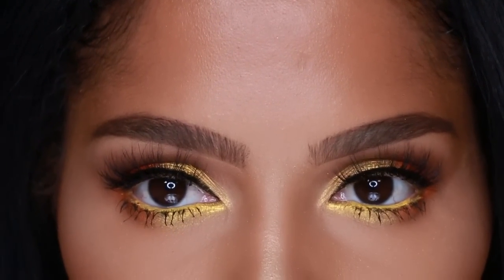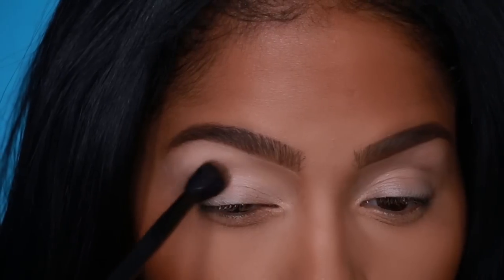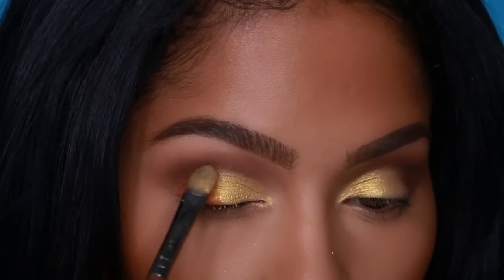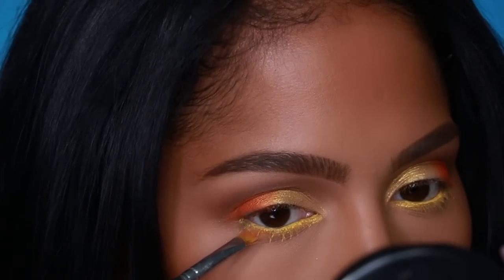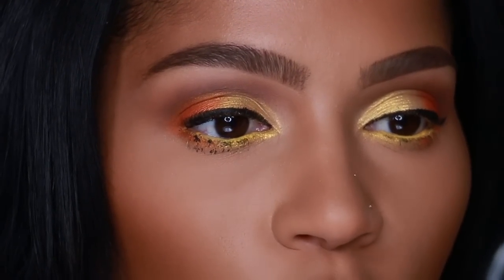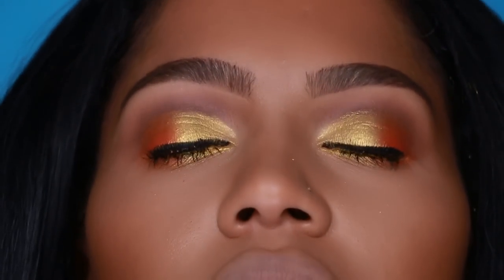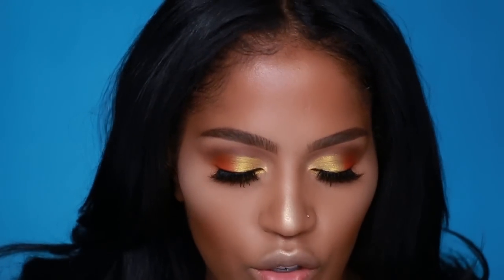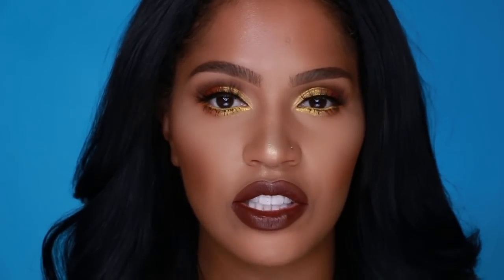Sunset Eyeshadow Tutorial | MakeupShayla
I created a Yellow/Orange Sunset Eyeshadow Tutorial using Coloured Raine eyeshadows. I poked my eye with mascara and it got everywhere, UGH! So in this tutorial, I will teach you how to clean up messy mascara in addition to creating this look.

Urban Decay Eden eyeshadow brush
Colored Raine Ginger Bread and Chocolate in the Crease
Colored Raine Superstar and Pumpkin Pie
Tarte Goldilux clay pot
Ingot 77 eyeliner
Lilly Lashes "Hollywood"
Callas Lash adhesive
Smahsbox X rated Mascara
Gerard Cosmetics Marilyn Highlight
Mac Sweet as Cocoa Blush
Maybelline Chocoholic Lipstick